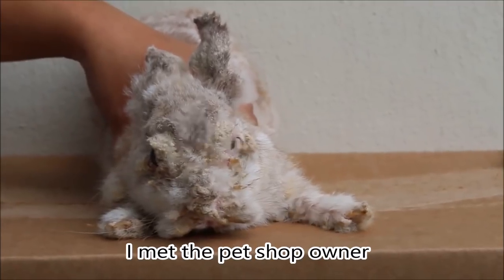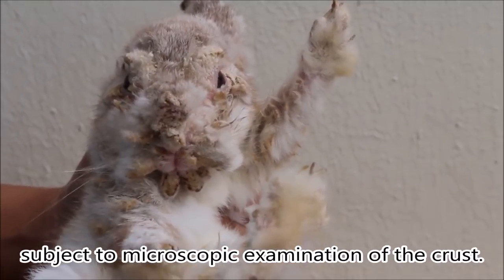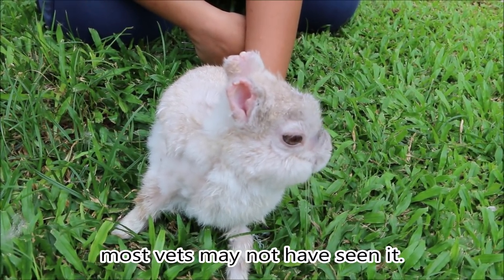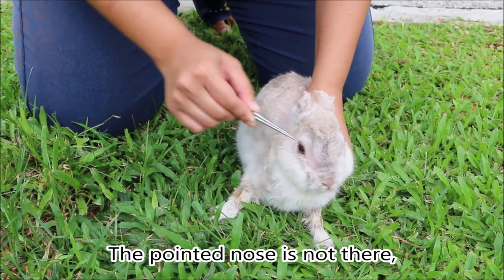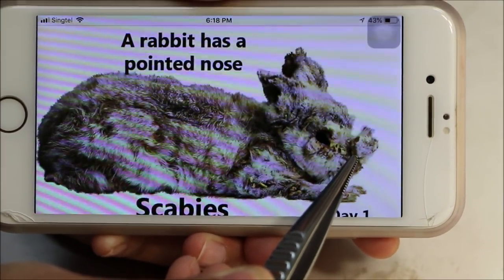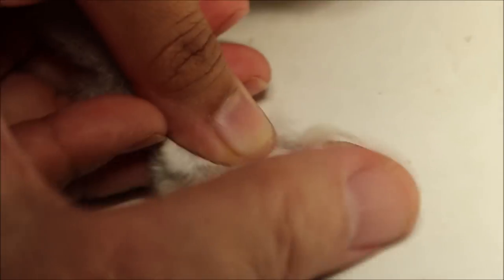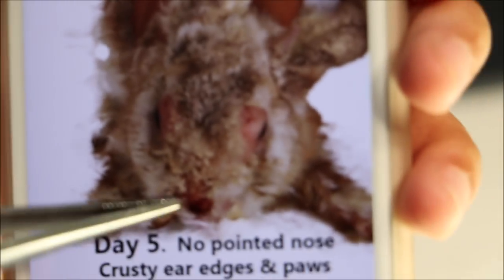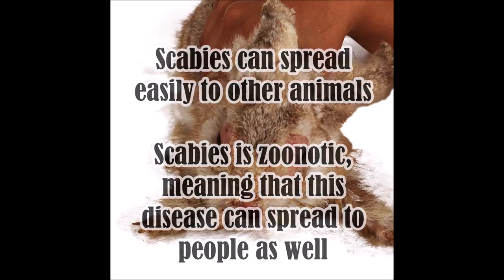Final Video: A rabbit has a "pointed" rhinoceros nose - chronic scabies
Vet 1 did not successfully treat the first rabbit with a similar "pointed nose". This rabbit died. Now a second one had similar presentation of a "pointed nose".

The owner returned it to the Seller (pet shop owner) who had not seen such a chronic Scabies case. So she declared to me that a new disease is present in Singapore rabbits.  It is a chronic scabies case with the crust build up for many weeks as the owner did not seek early veterinary treatment.

UPDATE ON 16 FEB 2020.
The rabbit is well cared for by Ms Hsu and has never developed scabies since it was given 2 injections of ivomectin two weeks apart.